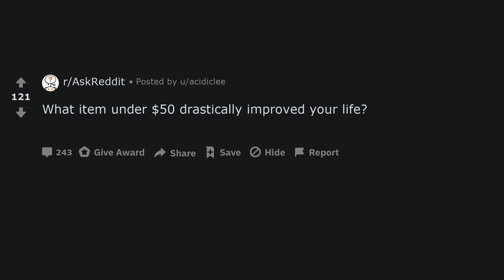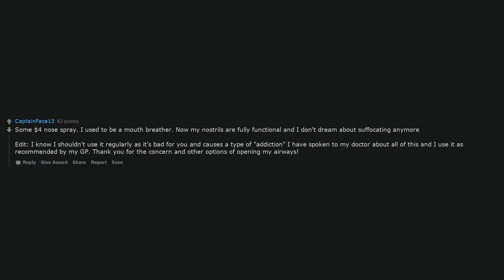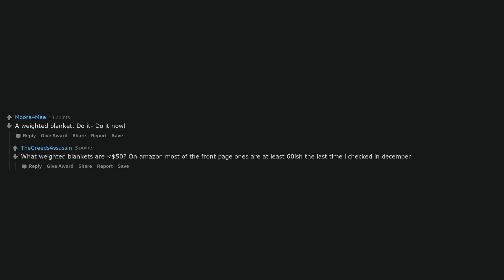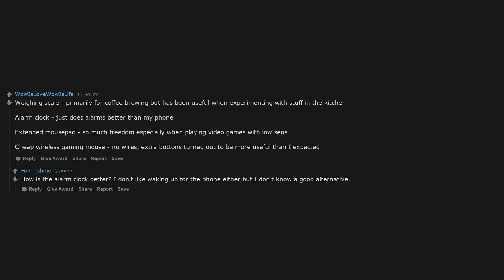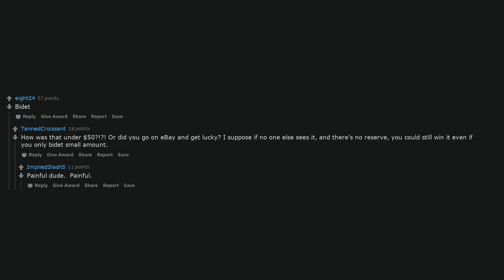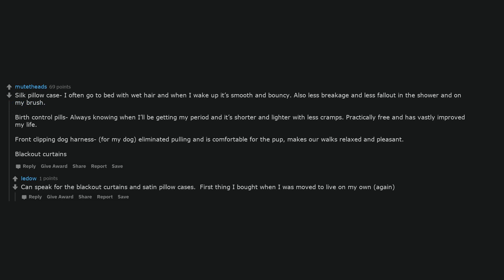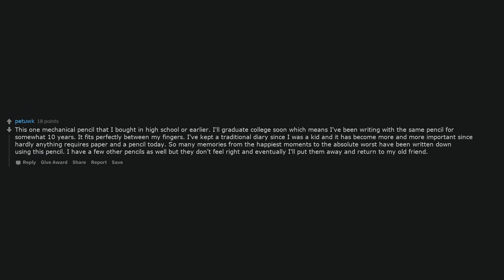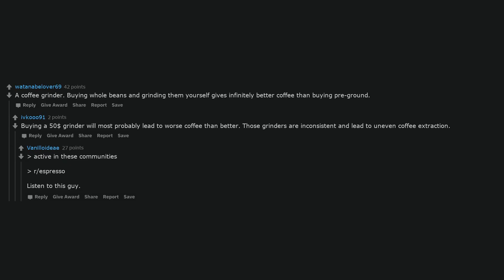What item under $50 drastically improved your life?